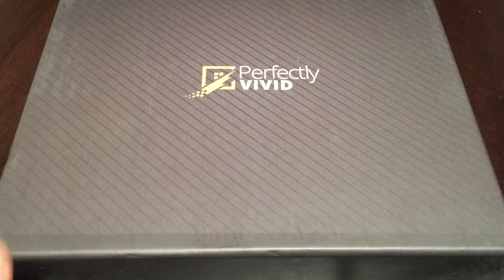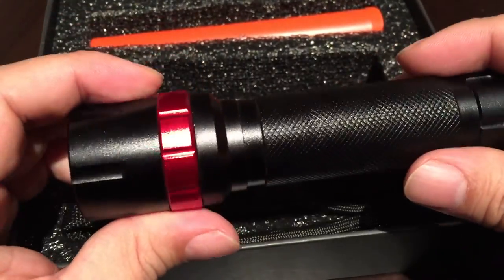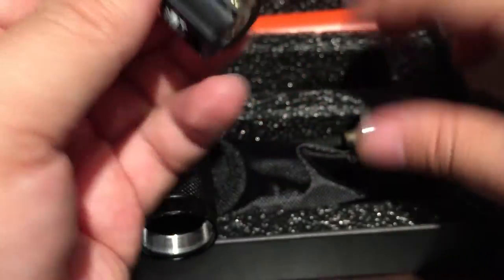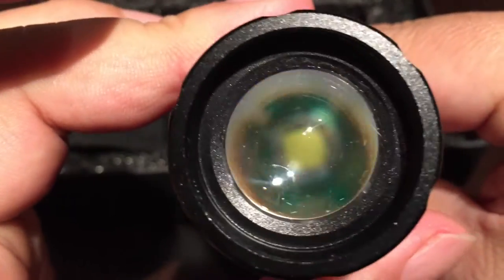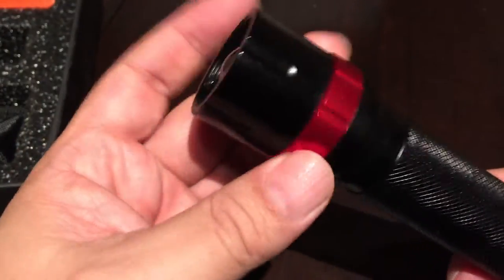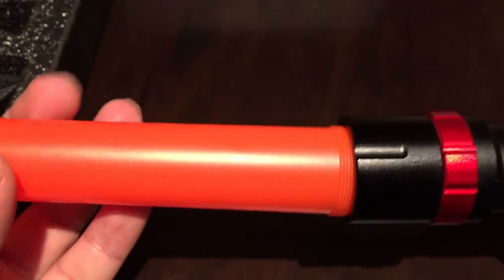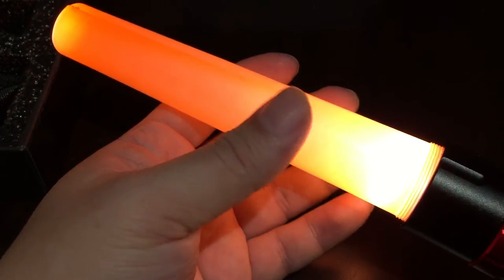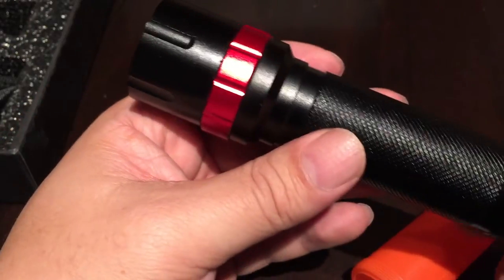Bright LED Tactical aluminum flashlight With Focusing Lens by Perfectly Vivid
A tactical flashlight with bright, high lumen output that doesn't eat up batteries. Something reliable enough you could take it into a warzone if you needed... even though we hope you never have to.
Built from the same type of aluminum they use for aircraft. The Light Emitting Diode in this tactical flashlight will go beyond 100,000+ hours of usage!
Whether using it for camping, hunting, guiding or security... For military, law enforcement or emergencies... this "Perfectly Vivid" tactical flashlight is the perfect answer for you! Expedition Money LLC